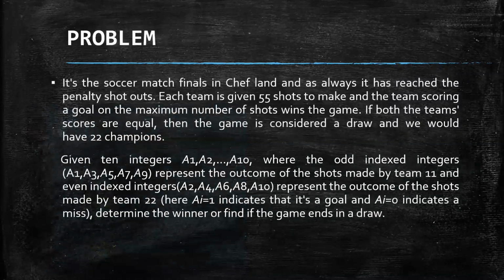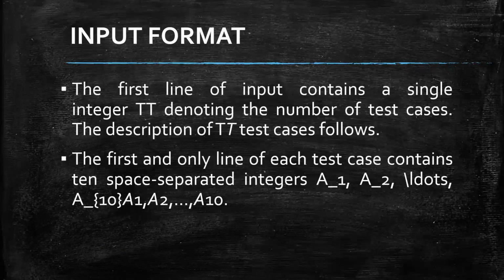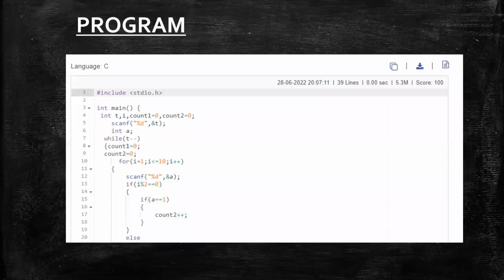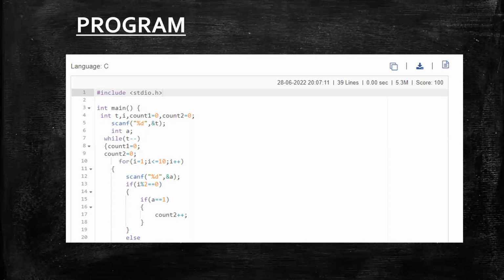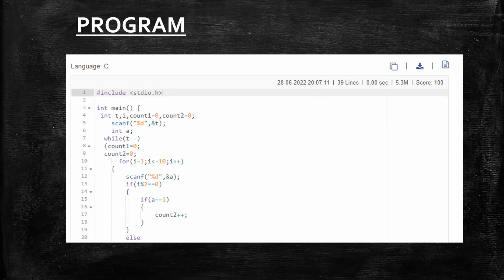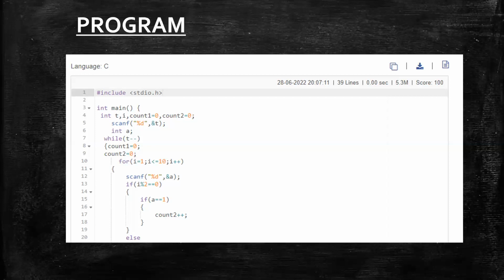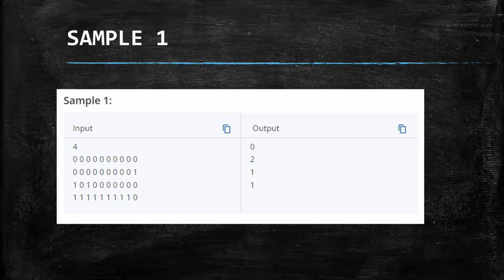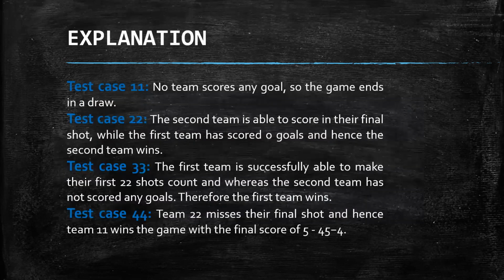AAT C programming language